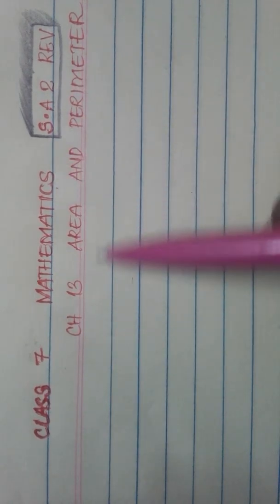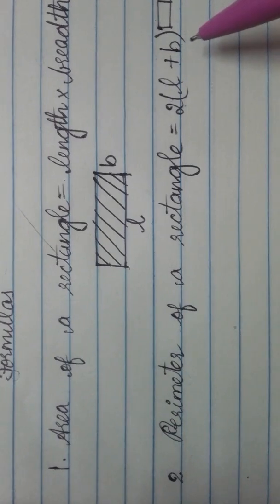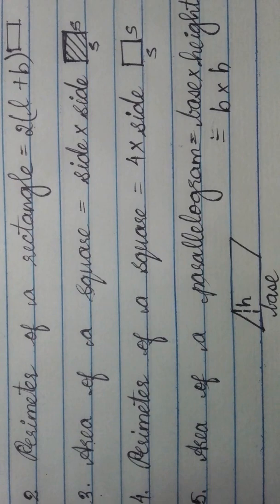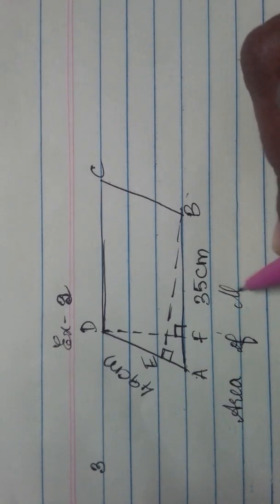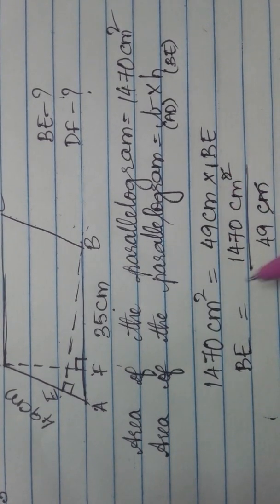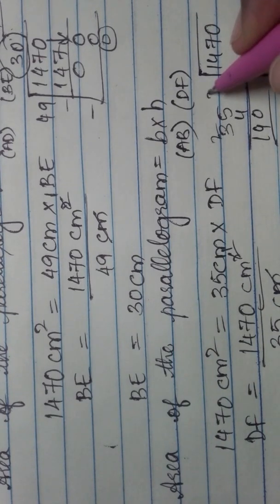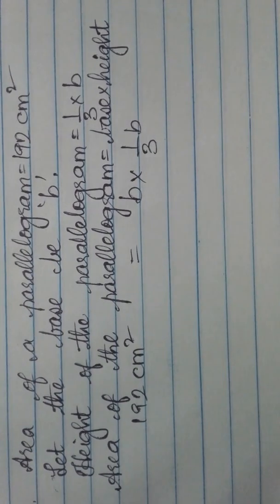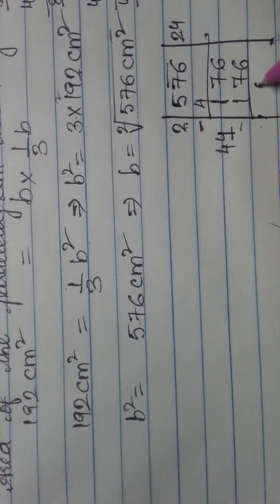26 MAR 2021 SUMMATIVE ASSESSMENT-2 REVISION